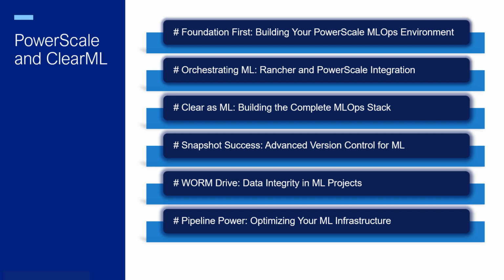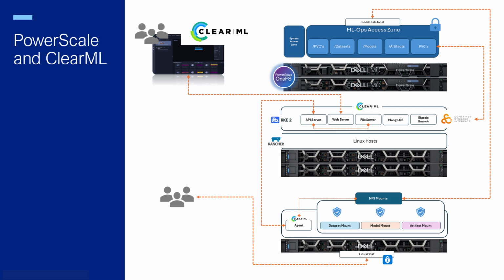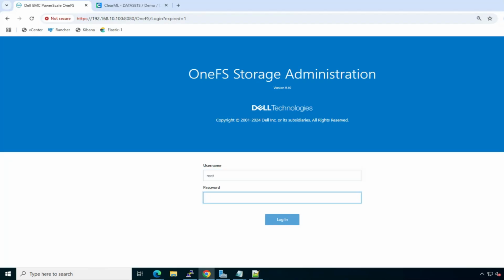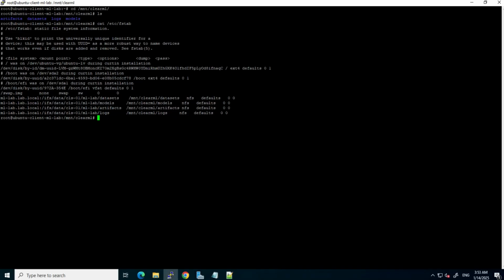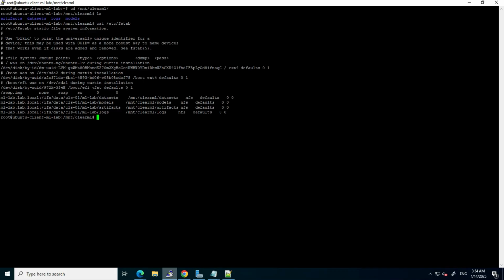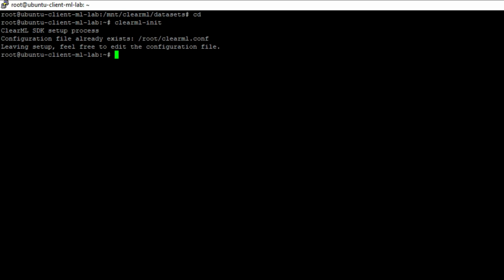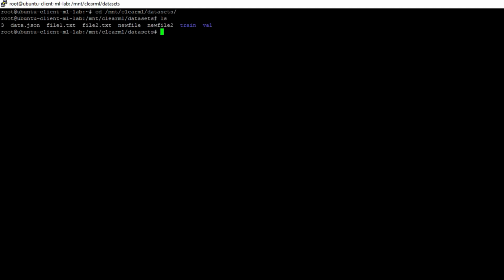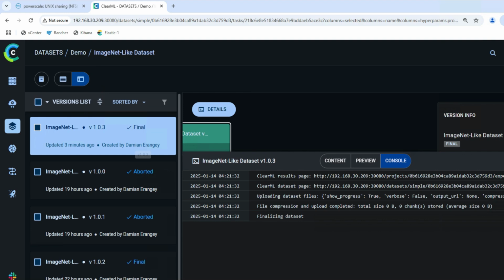MLOps with Dell PowerScale and ClearML #3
Creating a Secure MLOps Environment with PowerScale and ClearML: A Practical Guide - Part 3